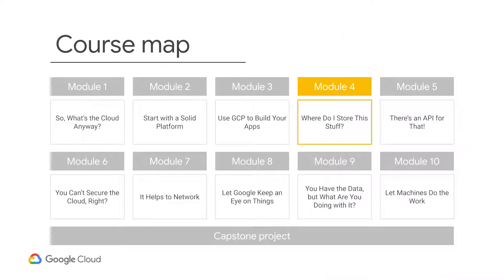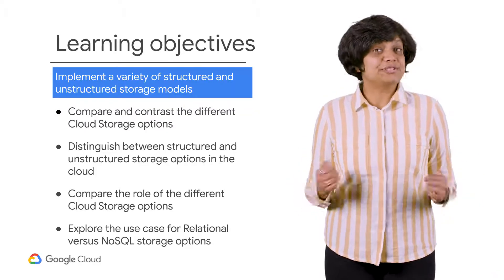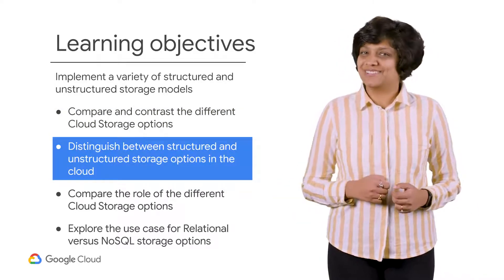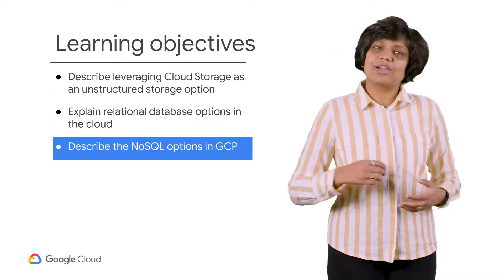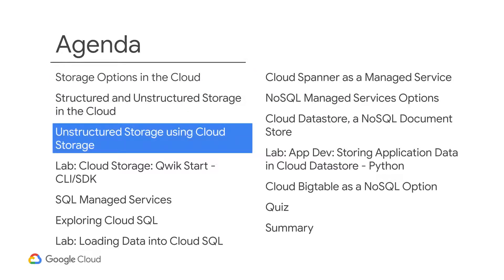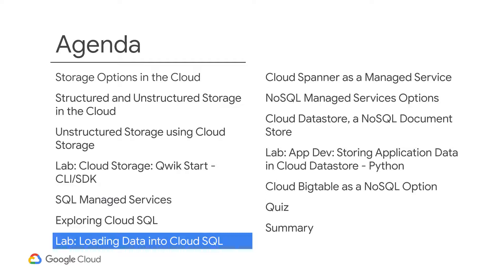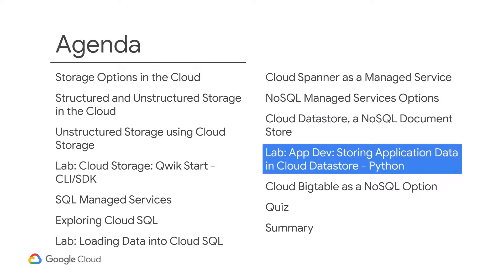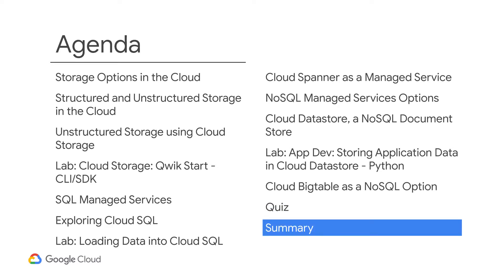Module introduction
This module covers:
- Storage options in the cloud.
- Structured and unstructured storage in the cloud.
- Unstructured storage using Cloud Storage.
- SQL managed services.
- Exploring Cloud SQL.
- Cloud Spanner as a managed service.
- NoSQL managed service options.
- Cloud Datastore, a NoSQL document store.
- Cloud Bigtable as a NoSQL option